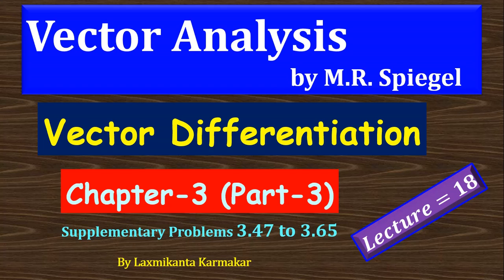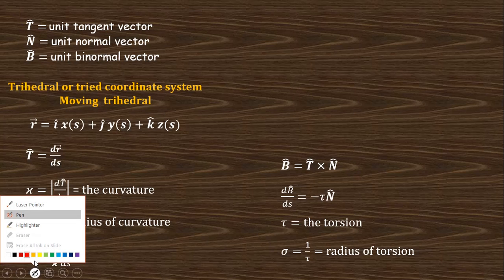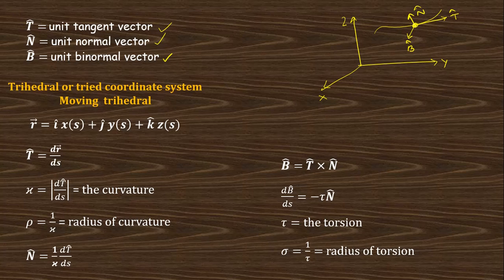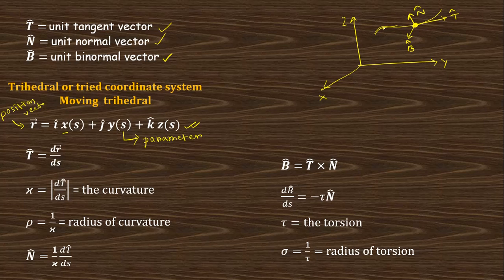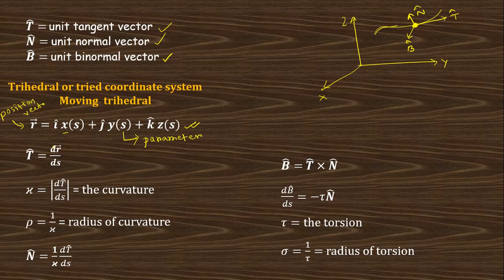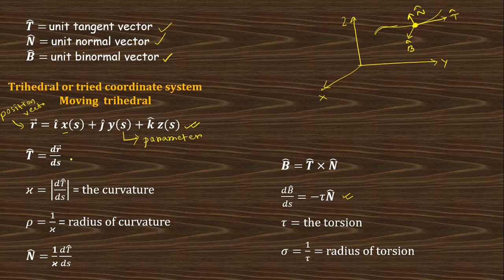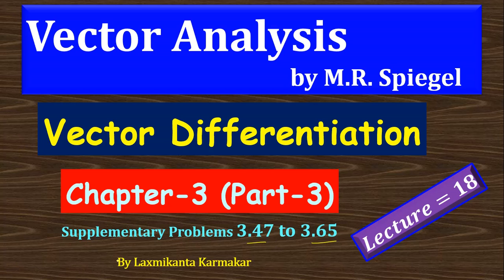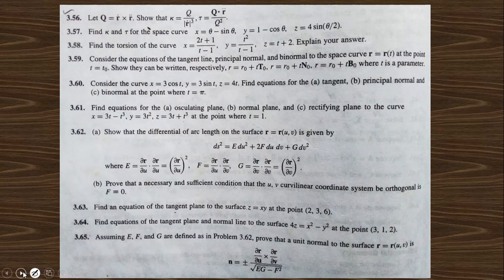Lec 18: Chapter-3 (PART-3): Problem Solution of 3.47 to 3.65: Vector Analysis by Spiegel